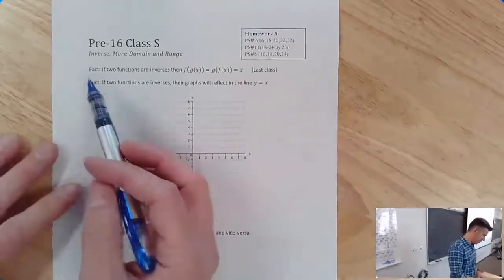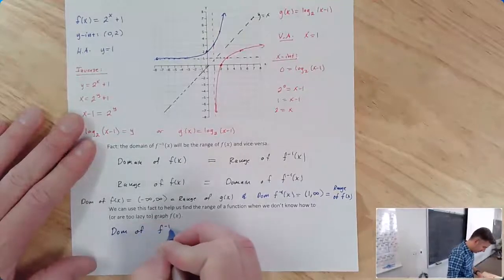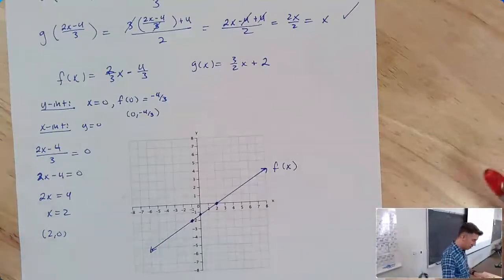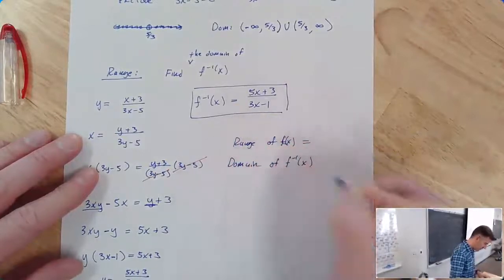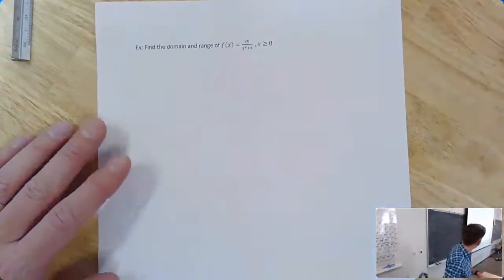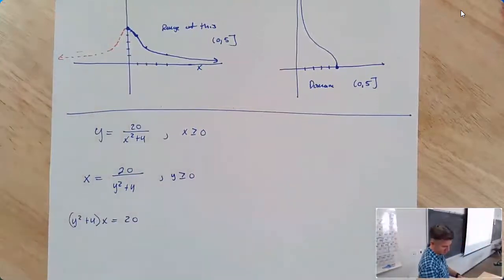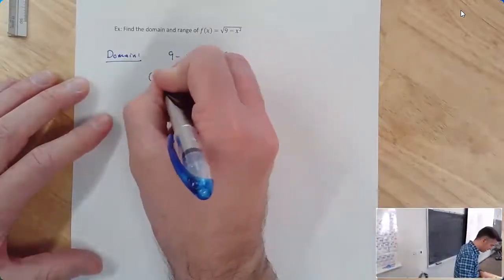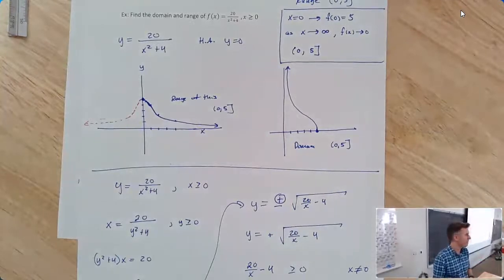Pre16 Class S (Finding the Range of a function)